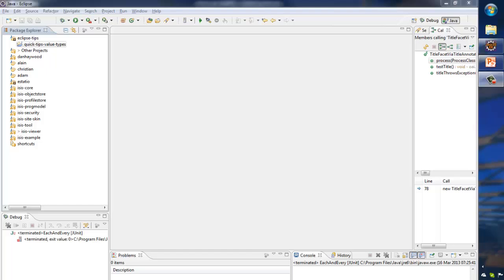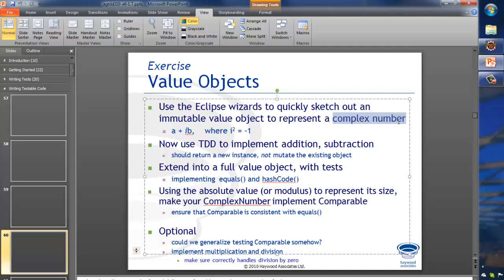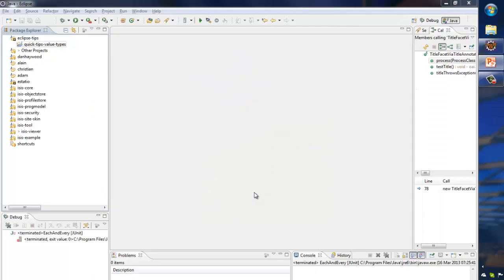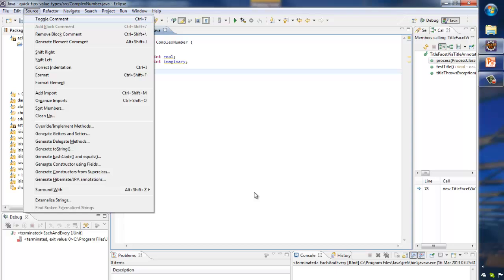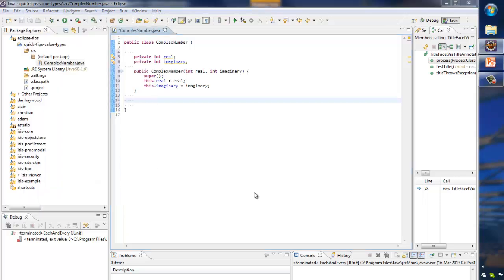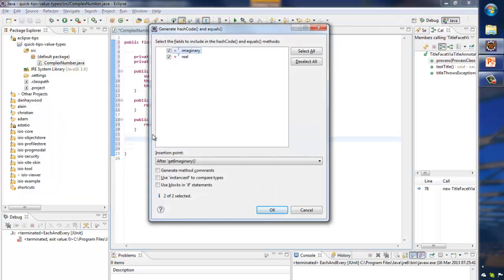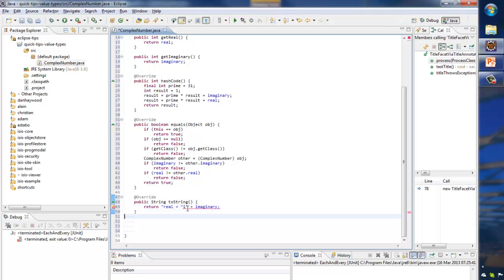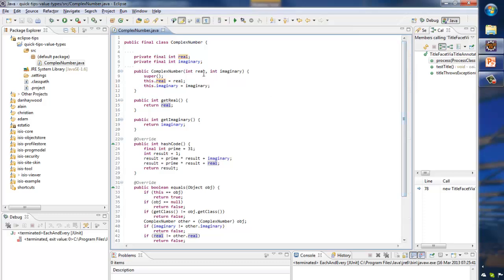Eclipse Tip: using the Source menu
Everyone knows - or at least suspects - that most of the Eclipse goodies live under the Refactoring menu.  However, there's also a lot of goodness under the Source menu too.  In this screencast I show how some of these can be used to quickly write a value type.